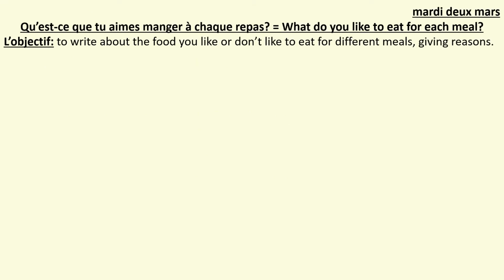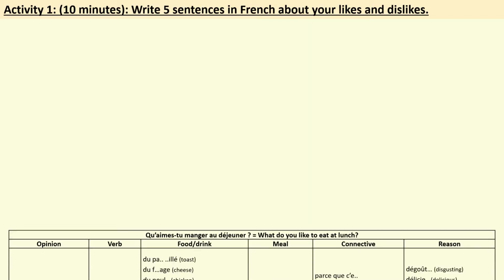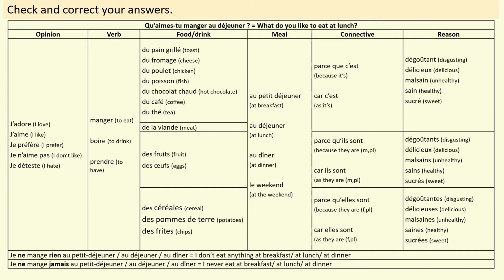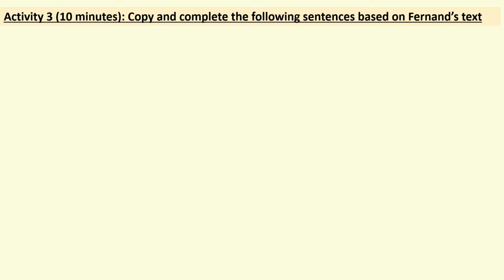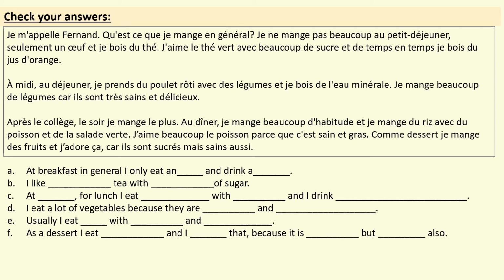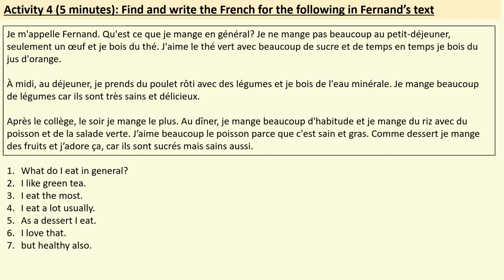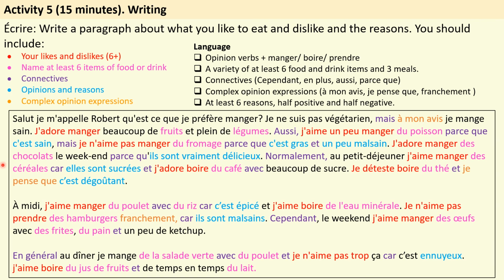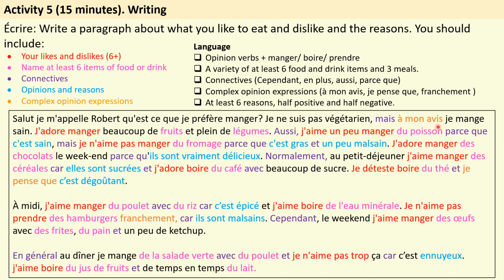Y8 French Sp2 Lesson 6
In today's lesson you will be writing about what you like and dislike to eat and drink and giving the reasons why.
Madame Atkinson